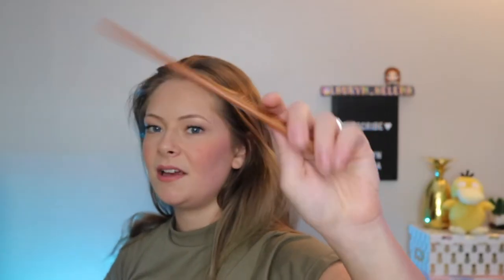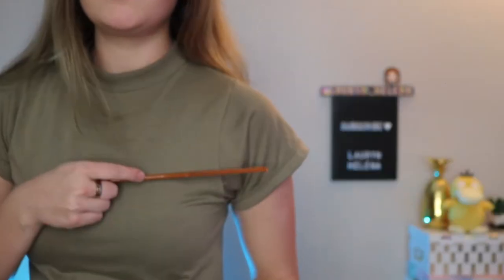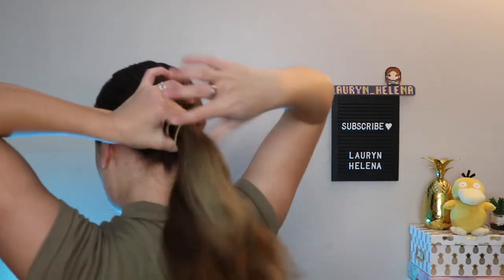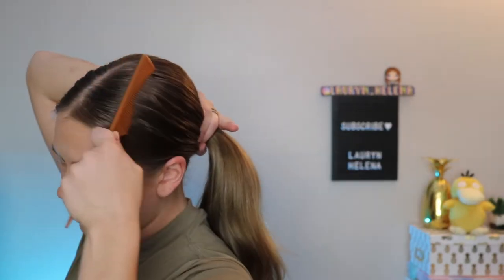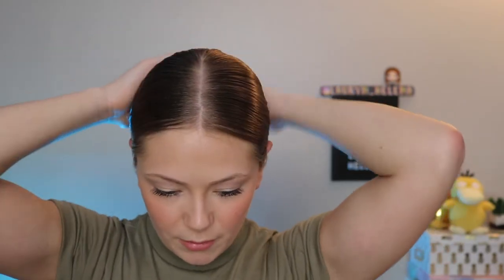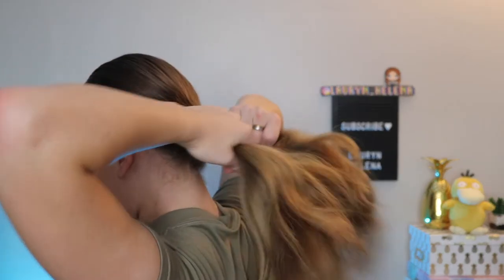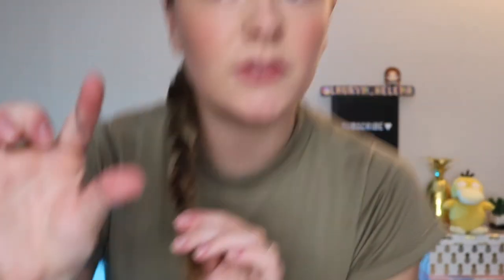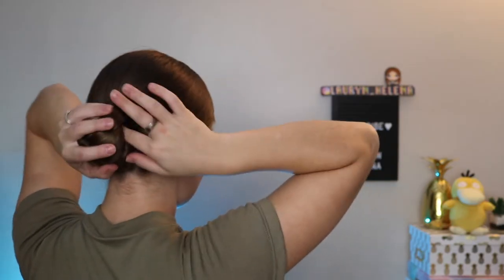Do THIS To Get The PERFECT Bun! (Military/ROTC/Ballet)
Today I am showing you how to achieve a very simple PERFECT military bun! Join me in my journey of growing YOU!

I hope you guys enjoyed this video as much as I enjoyed making it!
As always xoxo – Lauryn